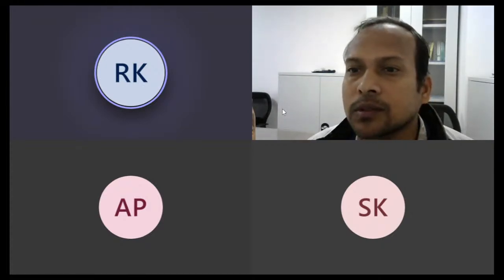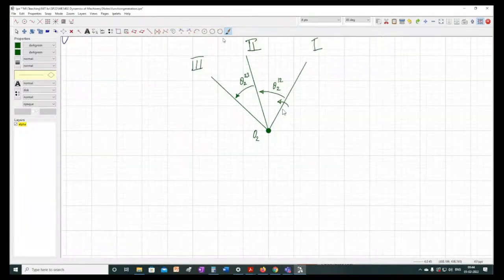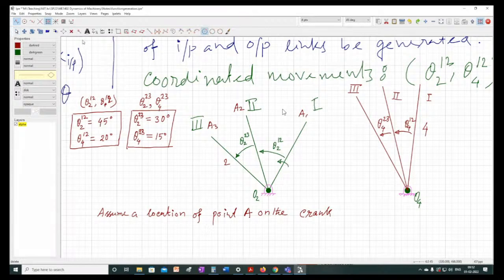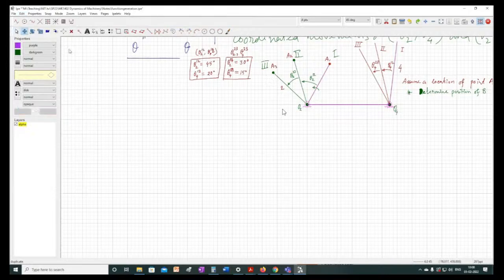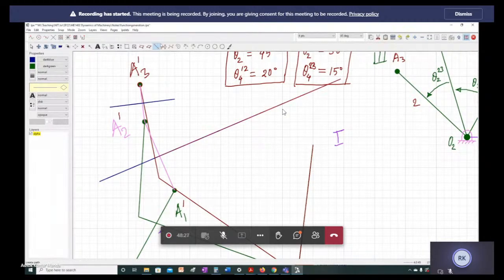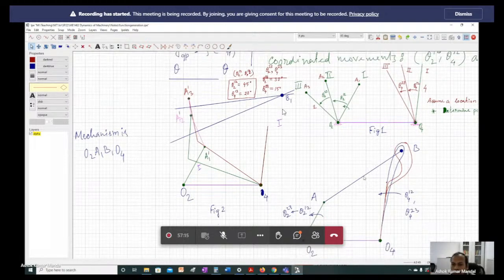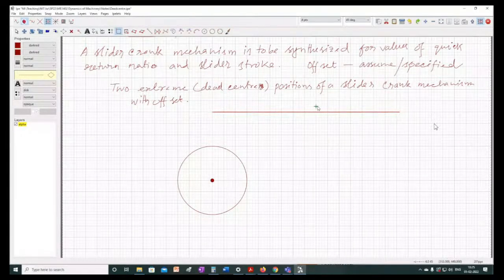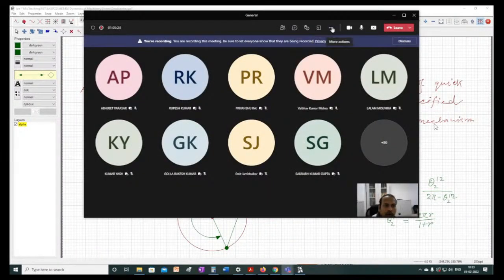L9 DOM || Feb 1